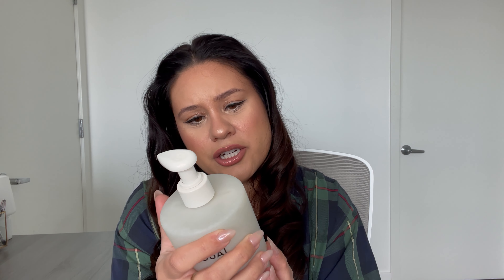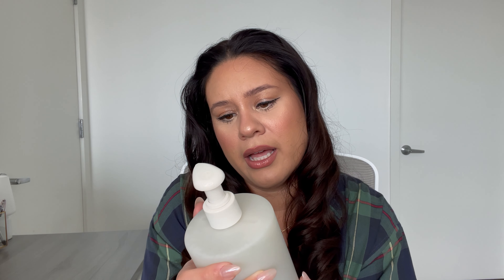Sephora & Ulta Haul + LIFE UPDATE!!!!!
Hey Guys! In today's video I am unboxing all of my recent goodies from Sephora and Ulta! Also I am providing a quick life update to explain my sporadic uploading! I hope you guys understand and stick with me!